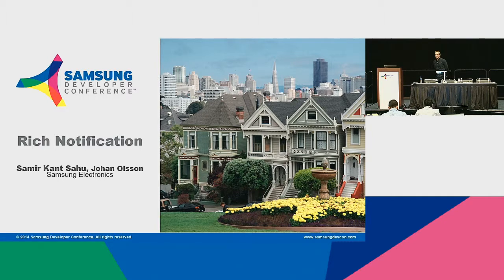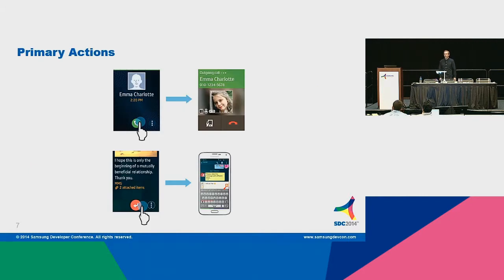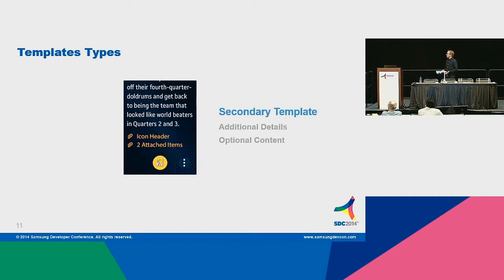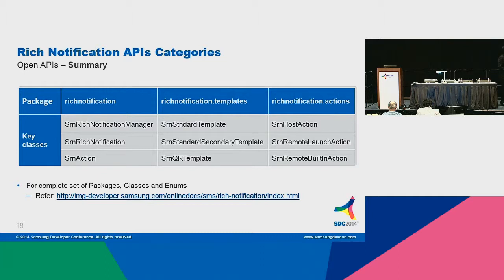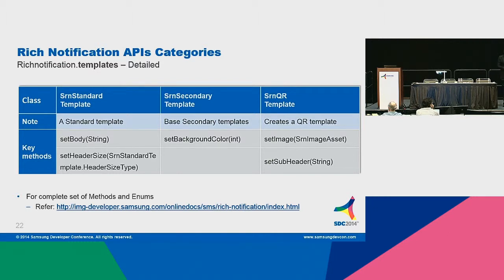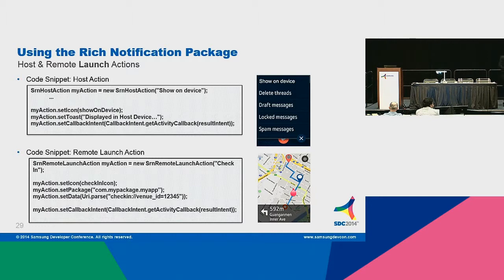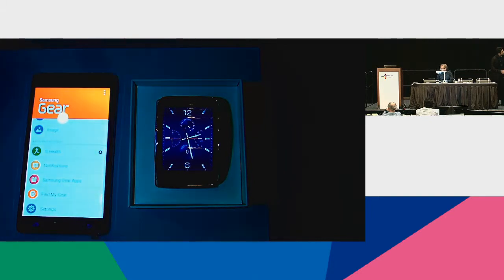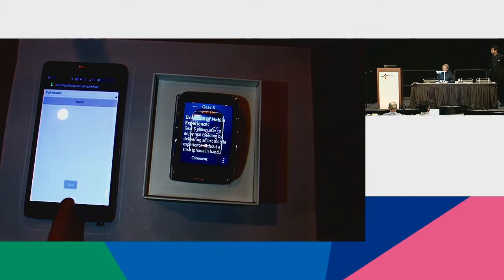En"Rich"ing Notifications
Notifications in the wearable space have taken a stronghold. By providing quick access to information, they sidestep the need to pull out a phone for every interaction. Rich notifications, designed for and supported on the Gear S, enhance this feature beyond the basics. In this session you will learn how to take advantage of the Rich Notification SDK, including how to post a notification and avoid duplicated transmissions, the difference between primary and secondary templates, how to use actions in your notification, and more.

Speakers:
Johan Olsson
Samir Sahu